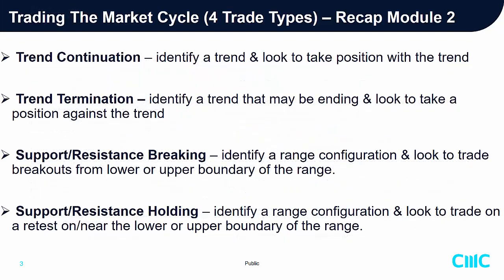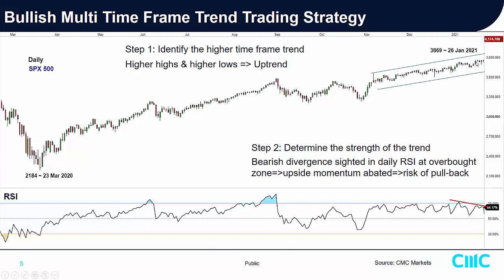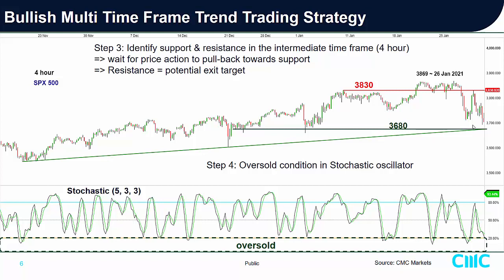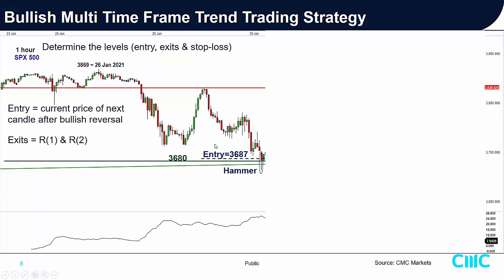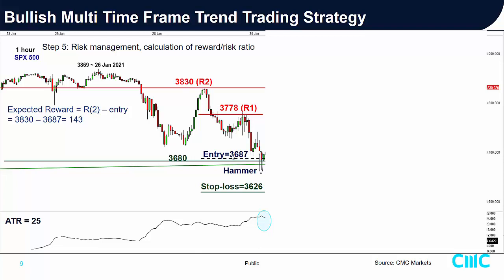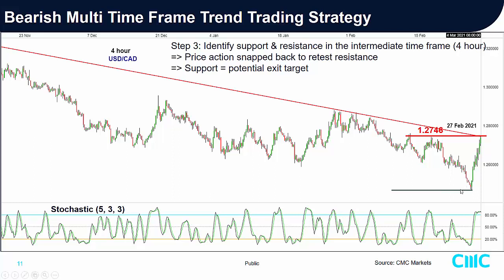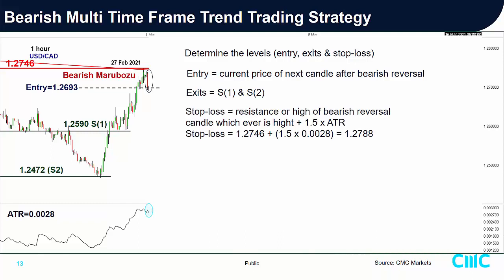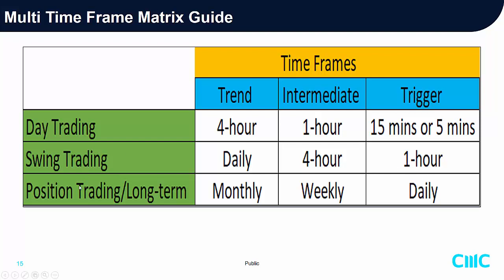Trade The Markets Like A Pro (Module 7 - Multi Time Frame Trend Trading Strategy)